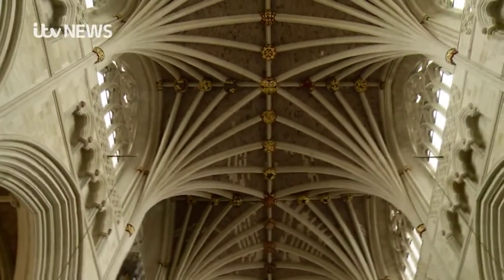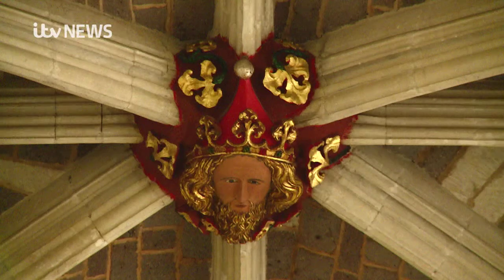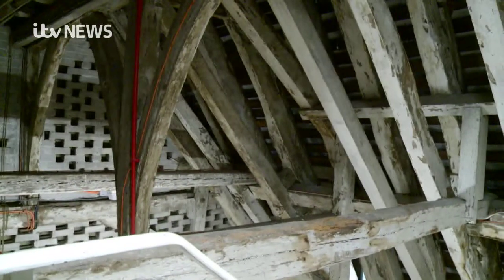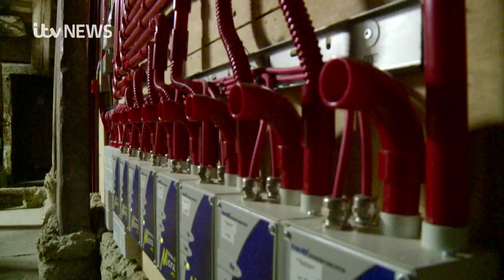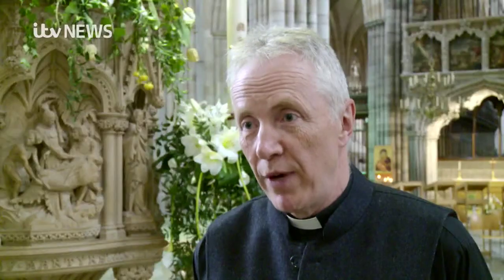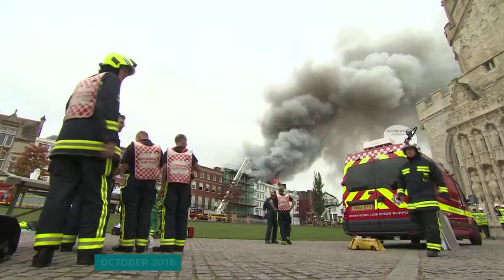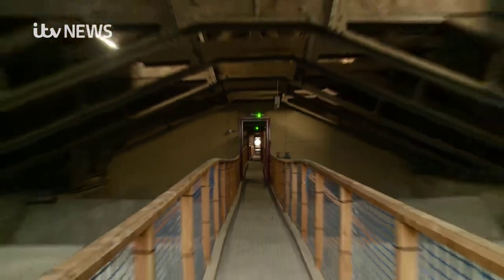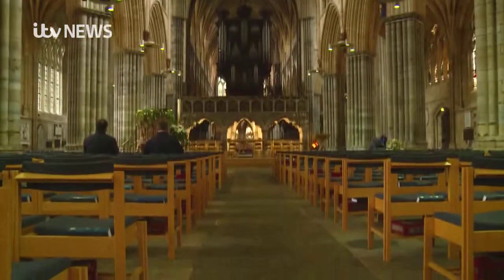Exeter Cathedral Fire Safety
Learn about what Exeter Cathedral is doing to make sure the 800 year old building is protected from fire in the wake of Notre Dame by watching this ITV Westcountry News report.